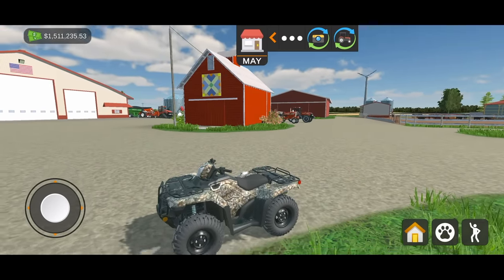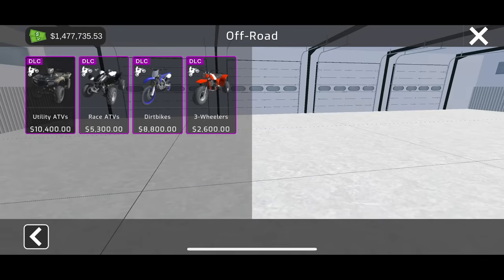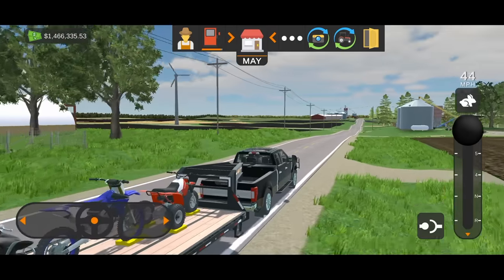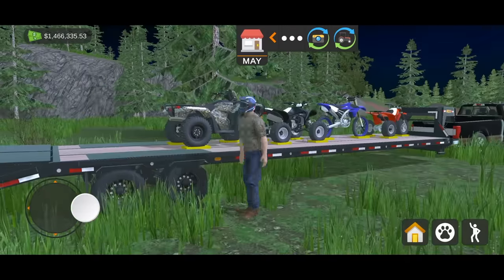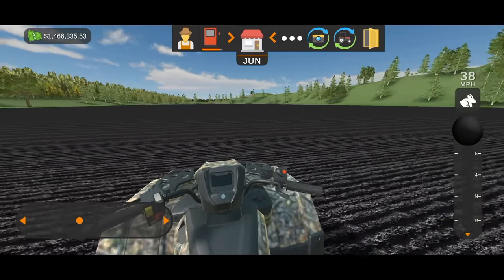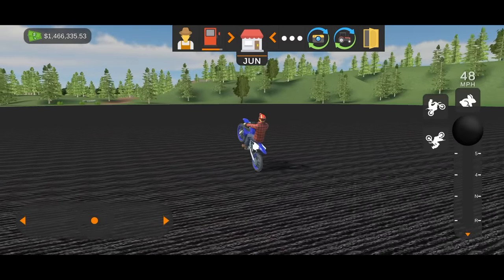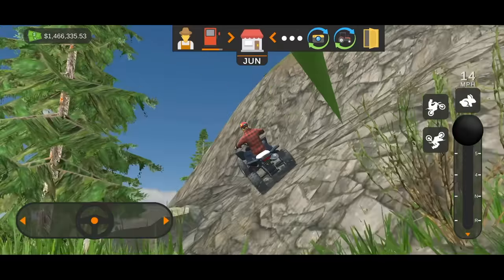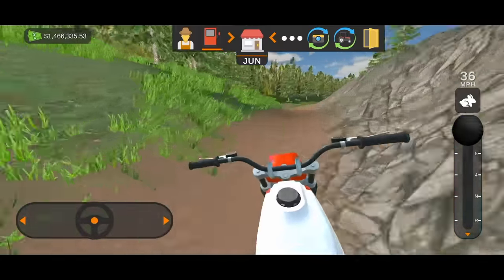INSANE OFF-ROADING PARK IN AMERICAN FARMING! (TRACK, HILLCLIMB, ROCKS)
Going to the Off-Road Park in American Farming! Not many people know there's an Off-road section in the SE Corner of the Map! We had to test out the Dirtbike, Race ATV, Utility ATV, and 3-Wheeler. In my opinion the dirtbike is the most fun!

Big Tractors, Big Fields, Big Farms, 1000+ Acres, American Sheds, all on a Big American Map!

American Farming gives us what we want in a farming game: Big Equipment, Big Fields, and American Buildings, all based on American Map! With real-life Brands such as Case IH, Versatile, Unverferth, Brent, Landoll, and many more! And livestock operations, including Cow/Calf Farm, Cattle Feedlot, Farrow to Finish Hogs, and a Big Dairy Farm! All spread across 1,000+ Acres!

Choose between two different Starter Farms and work up to a Big Farm!

EQUIPMENT

- Choose from 75+ different vehicles & implements

- Customize your tractor to your liking with model sizes and tire options

- Tractors as large as Case QuadTrac 600 & Versatile DeltaTrac 620

- Big Implements like a Landoll 60ft Field Cultivator, Case IH 36 Row Planter

- Old Tractors like an International 1206 and International 1066

- Big Grain Carts such as the Balzer 2850 or Brent 2596

- ATVS & Dirtbikes to get around on the Farm

- Lowboy Trailers & Gooseneck trailers to haul equipment

FEATURES

- Realistic AI Workers

- Full Controler Support

- Tilt Control

- Full Tutorial & Help Menu

- Full Character Customization with 35+ different clothing options

LIVESTOCK

- Farrow to Finish Hogs: Start with piglets, raise them to Hogs

- Cow Calf: Feed the Calves out till they turn into a Yearling, and then finally a Steer

- Dairy: A complete Dairy farm with Calfs, Heifers, and Cows

- Liquid Manure can be injected with the Balzer Manure tanker to provide N, P&K

- Solid Manure can be spread with the H&S Spreader or Meyer Spreader

CROPS & FERTILIZER

- Corn, Soybeans, and Wheat

- Realistic grain drying at bin sites

- Crops require fertilizers: nitrogen, phosphorus, and potassium.

- Multiple forms of Nitrogen such as NH3, 32% UAN, Urea, Manure

- Realistic fertilizer optimization by rotating crops